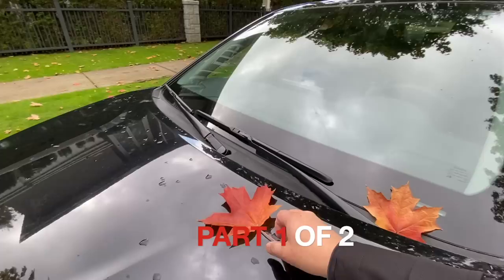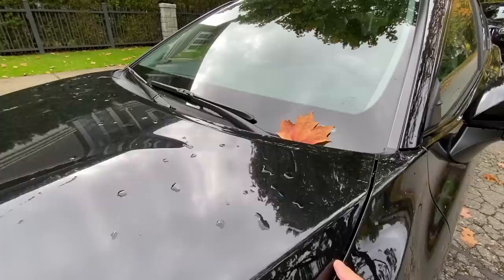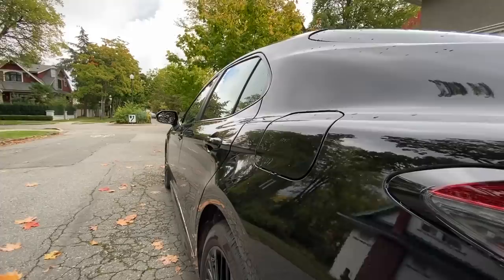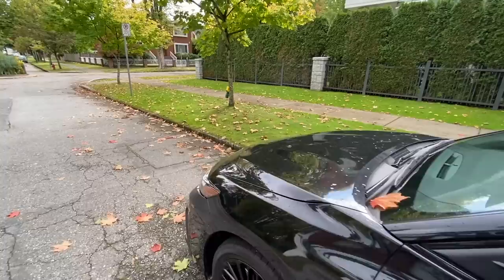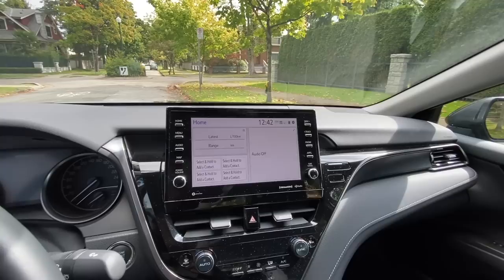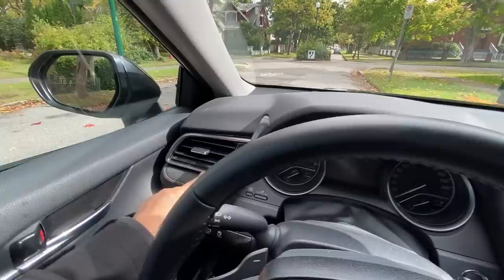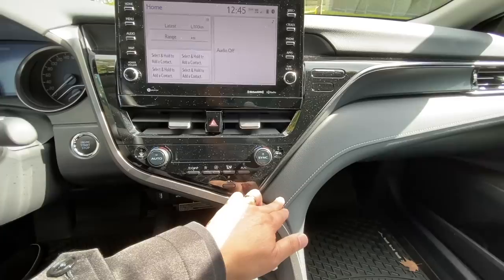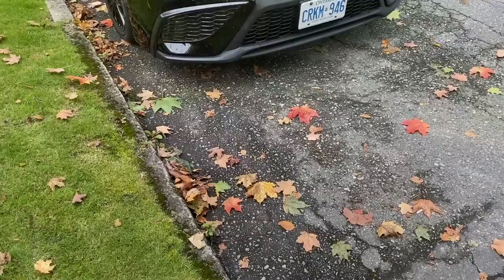TOYOTA QUALITY: HOW TO CHECK FOR DEFECTS - IS YOUR CAR WELL MADE? PART 1 OF 2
Automotive Engineer and MIT Grad David Koichi Chao, who has worked for a number of Japanese companies including Toyota, will reveal how to inspect and assess new cars and trucks in terms of quality and fit-and-finish.  You can use this technique and insight to check the new 2022 Toyota Tundra, for example, and see if it's well built and free of defects, quality issues, and workmanship problems.

David shows you step by step how to figure out the level of quality of any car or truck by doing a proper "audit" and "assessment".  This is Part 1 of 2 series, and covers the external body quality, paint quality, and interior quality.  Part 2 is coming up and will cover further interior attributes plus figuring out quality inside the engine compartment and driving assessment.

If you are planning to buy the new 2022 Toyota Tundra, for example, and are concerned about the build quality - you can use this technique to inspect the actual truck yourself and feel safe that it's well built (or not).

David is using the Kentucky built Toyota Camry to demonstrate the art and science of auditing and assessing vehicle quality.